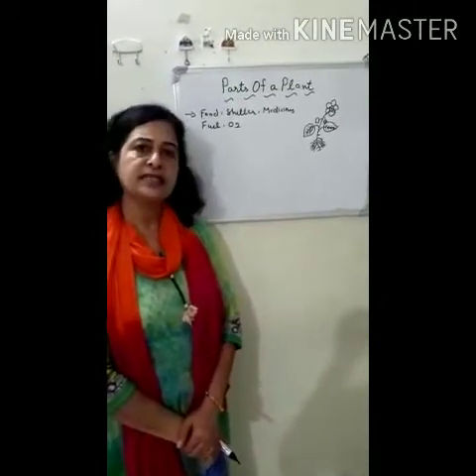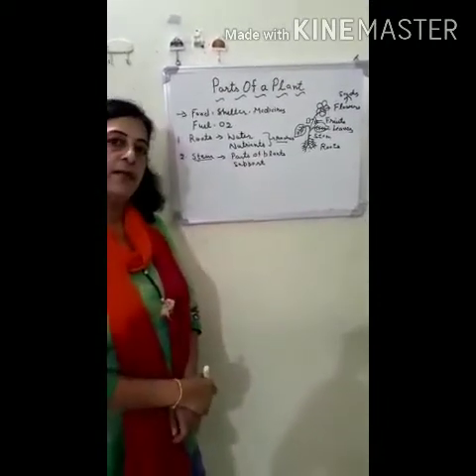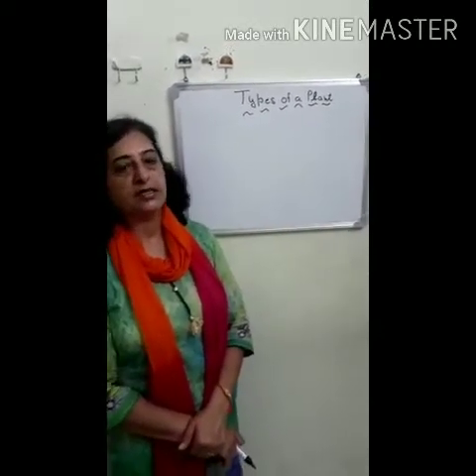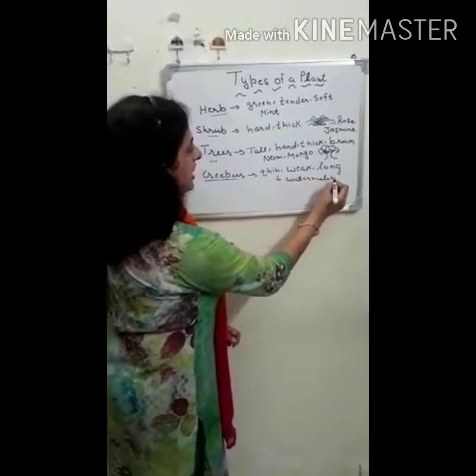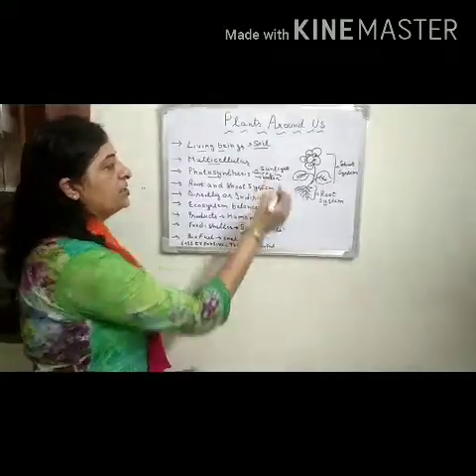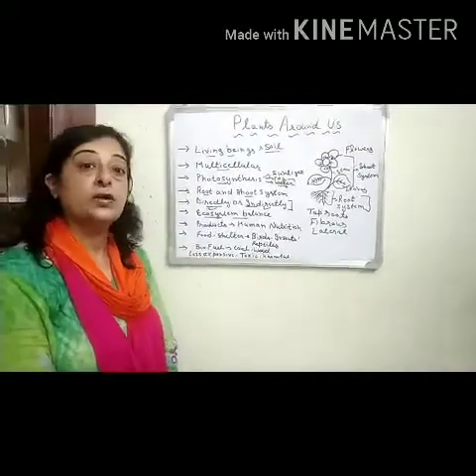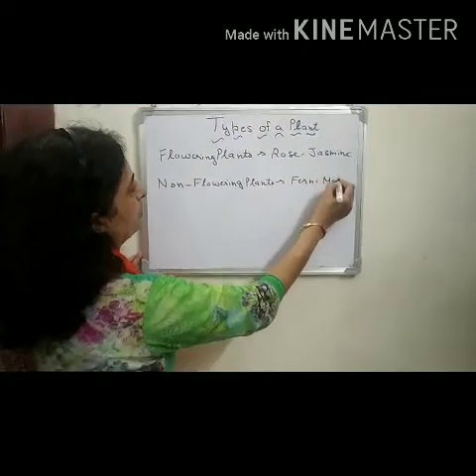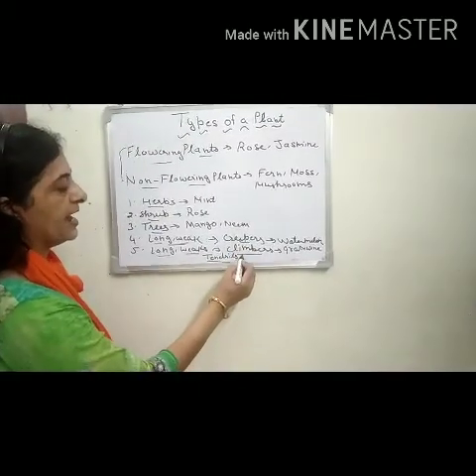Plants around us